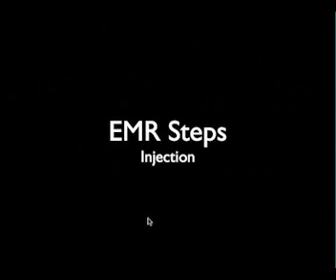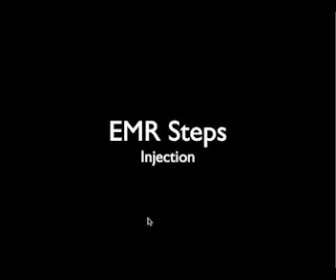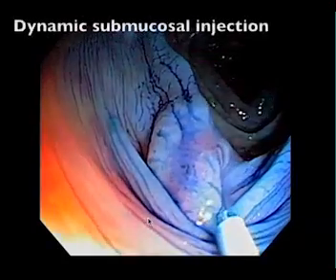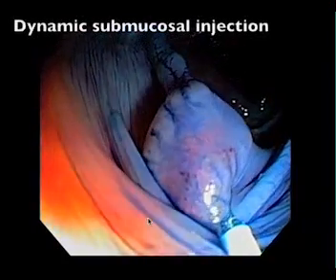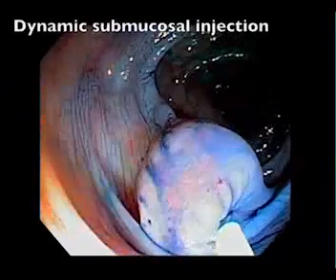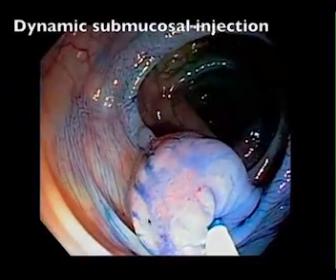Endoscopic Mucosal Resection – LGI (DV051)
Preview ASGE’s procedure video, Endoscopic Mucosal Resection – LGI (DV051). Different types of Endoscopic Mucosal Resections (EMR) are featured, such as lift and cut, suck and cut with a cap or using a band ligation. View actual video demonstrations of these techniques within the colon.

ASGE videos feature live-action endoscopic content, complemented by expert instruction on the latest topics. Most releases also offer the ability to earn valuable CME credits. To purchase procedure videos, visit ASGE's Endoscopic Learning Library